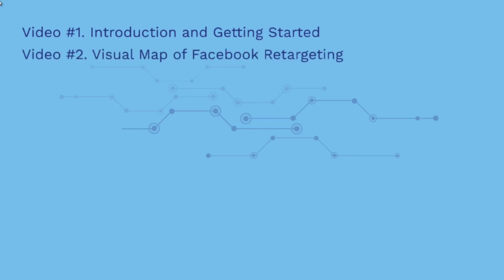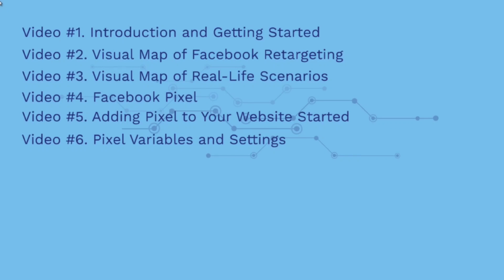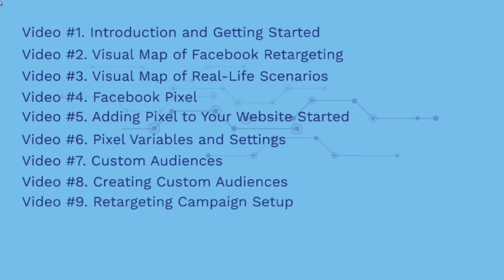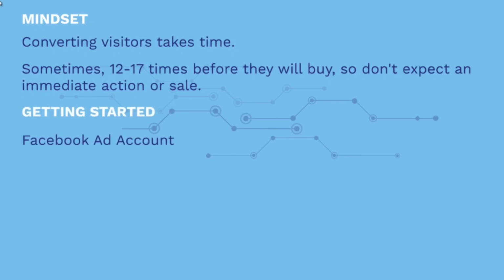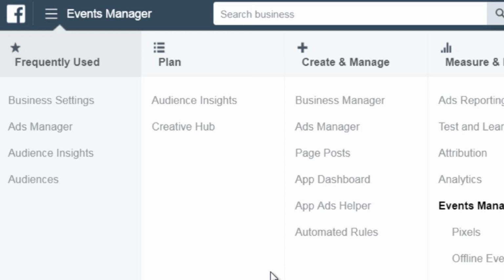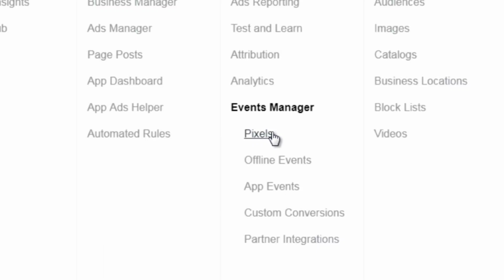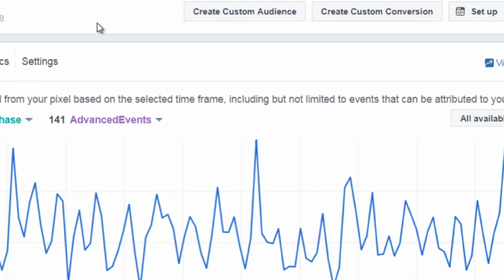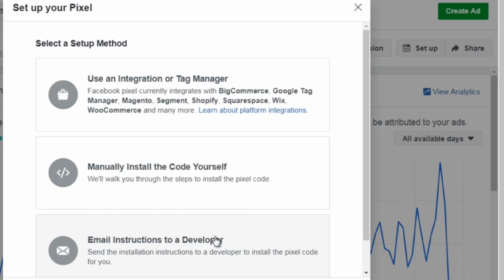How to Facebook Retargeting